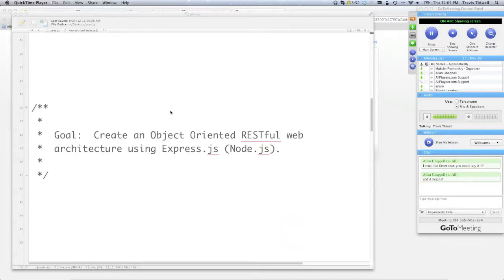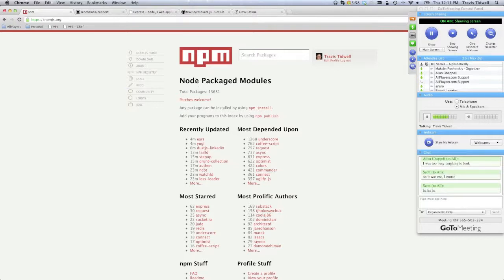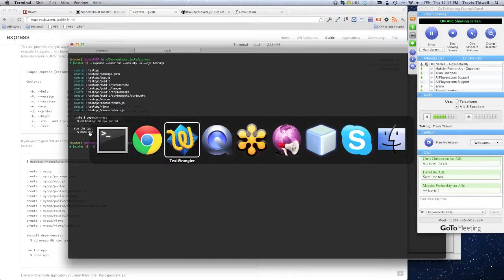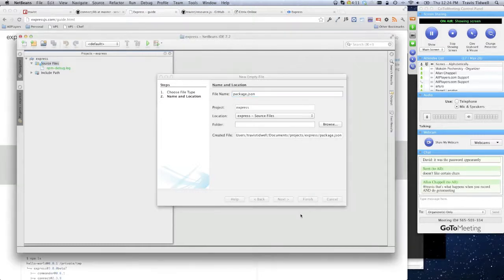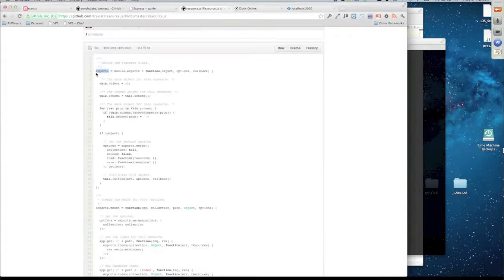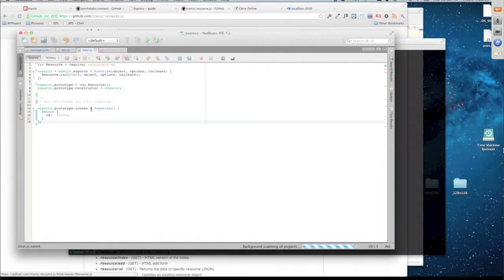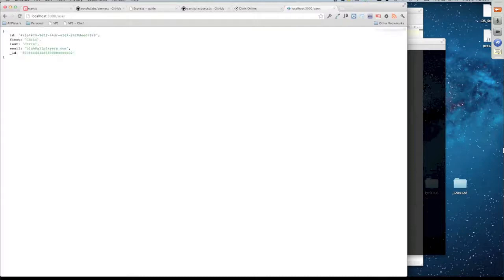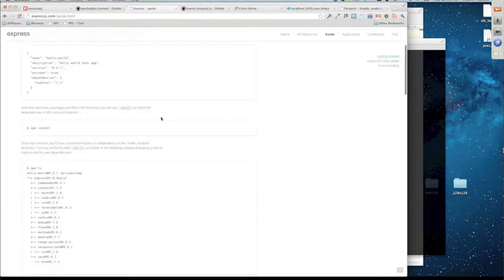Building an object oriented RESTful web with Express.js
This presentation is from an AllPlayers.com Eat-N-Geek, where I cover how to build an object oriented RESTful web architecture using Express.js.  Express.js is a web application framework built on top of Node.js.